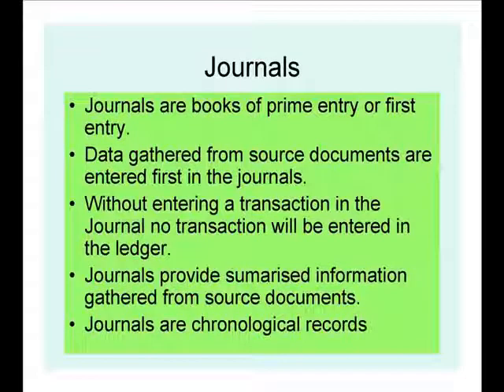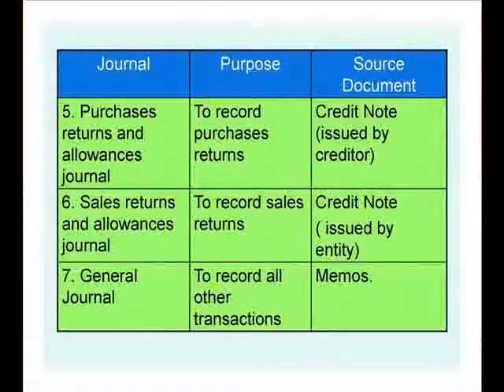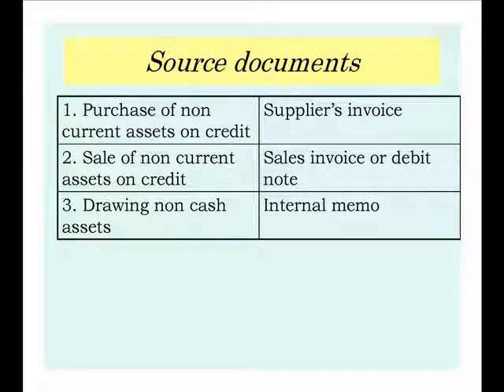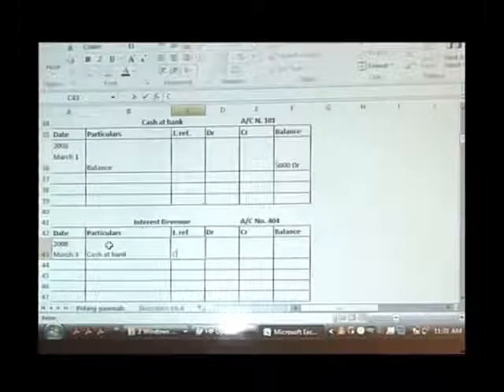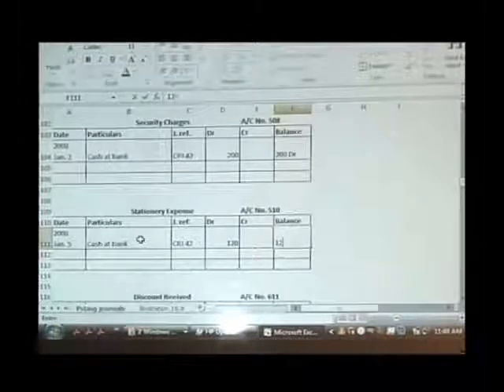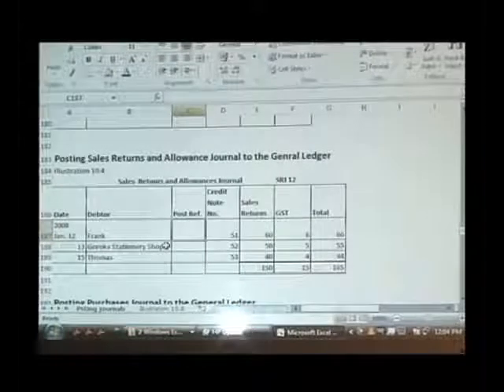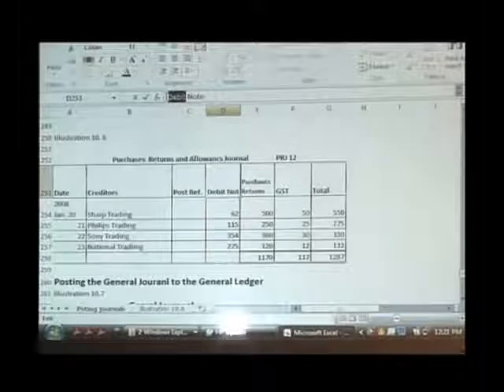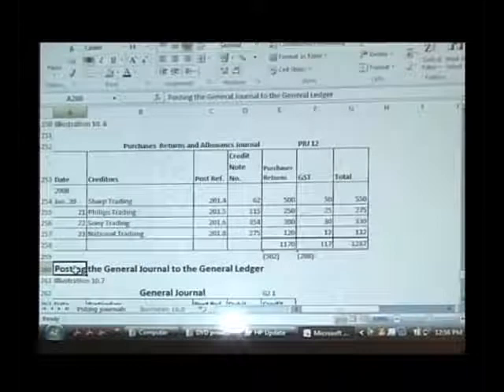Dr Panditha Bandara Topic 4 Journals